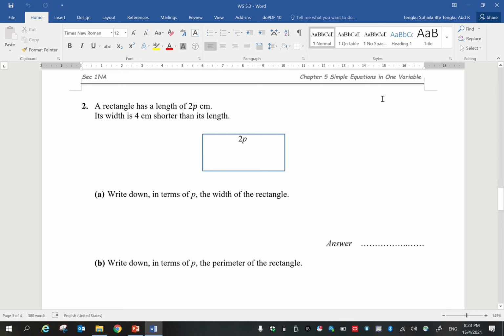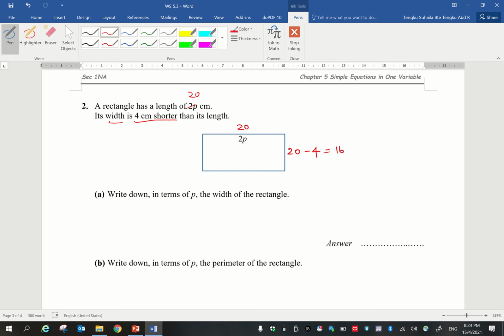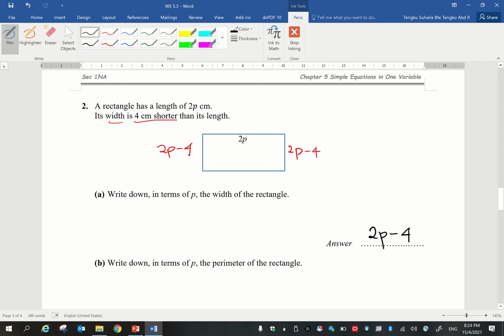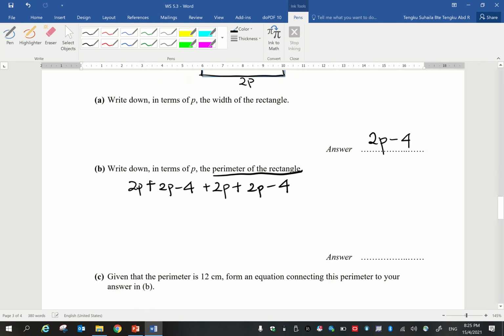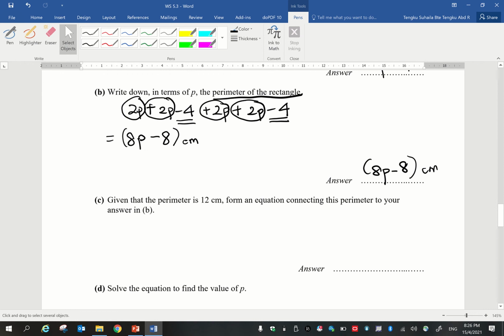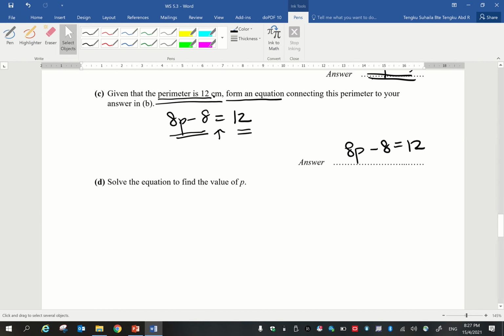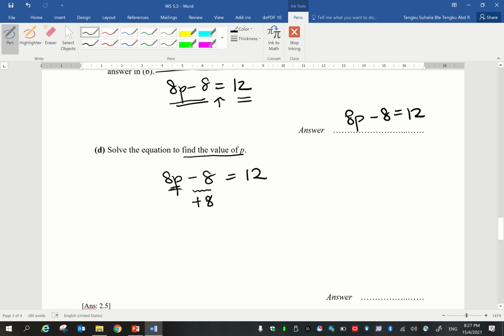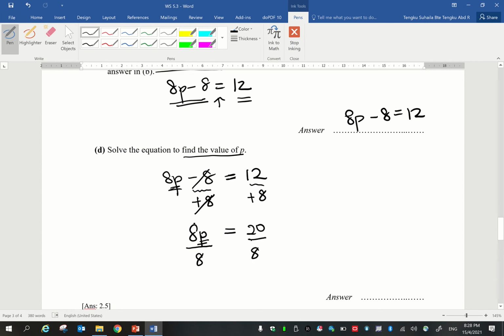INA Math Worksheet 5.3 Practice Question 2